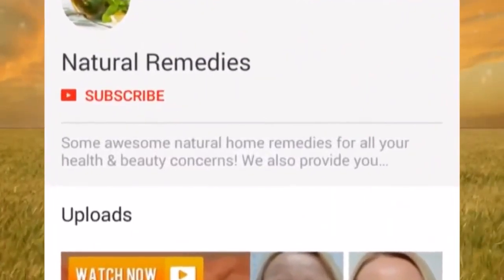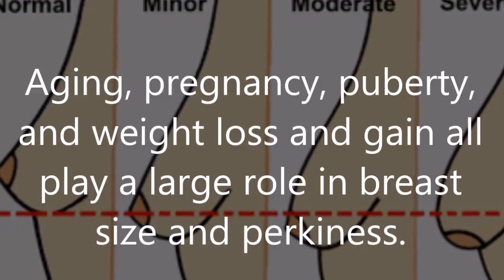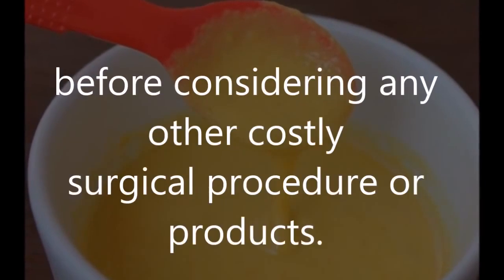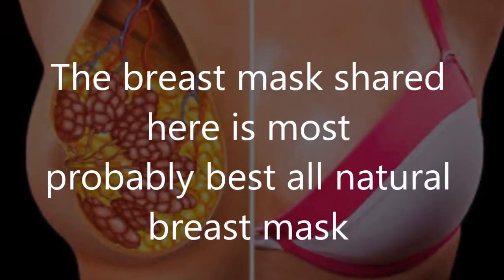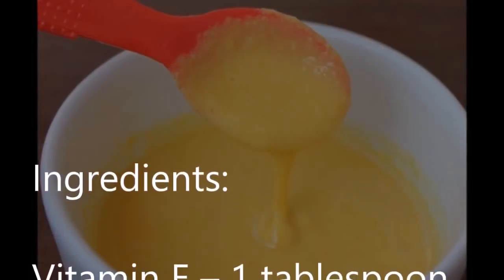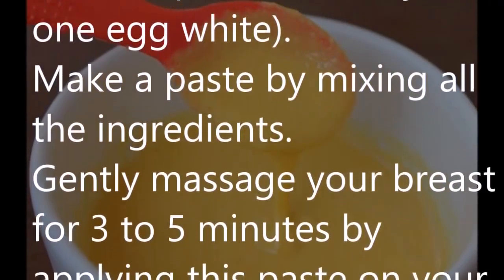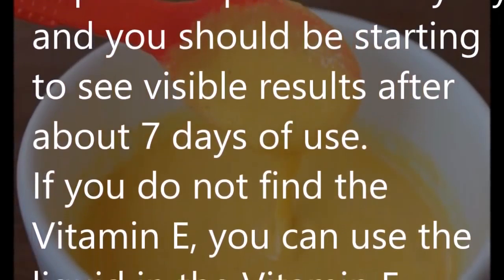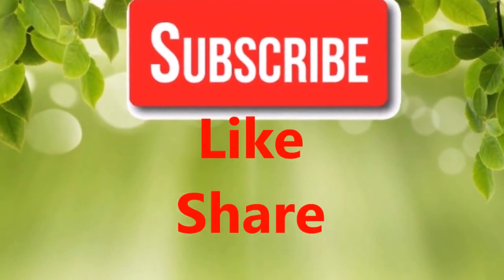Tighten Your Breasts in Week with This Home Remedy! Natural Remedies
Aging, pregnancy, puberty, and weight loss and gain all play a large role in breast size and perkiness. +
Taking good care of your breasts is just as important as eating right to keep yourself healthy.

The all natural breast tightening home made mask is made with ingredients that are readily available and can be applied to your breasts without any side effects.
You may want to try this home made breast firming mask first before considering any other costly surgical procedure or products.
It is time to make the breast mask so that you can firm your saggy breast.

This natural formula is effective and risk free and many women can benefits from this remedy.
The breast mask shared here is most probably best all natural breast mask that will help you to perk  your breast naturally.
 It is not an instant fix but you should by seeing results after about 7 days of using this breast lifting all natural mask.

Vitamin E, Honey and Egg White Breast Tightening Mask

Instructions:

Add all the above ingredients in a bowl (one tablespoon of vitamin E, one teaspoon of honey and one egg white).
Make a paste by mixing all the ingredients.
Gently massage your breast for 3 to 5 minutes by applying this paste on your breasts.
Wear any bra that will not absorb the mask. The bra should be fitted to your breasts and not loose.
After about 30-45 minutes, you can remove the bra and wash your boobs with lukewarm water.
Repeat the process everyday and you should be starting to see visible results after about 7 days of use.
If you do not find the Vitamin E, you can use the liquid in the Vitamin E capsules as well.

Note: Don’t use this mask if you are allergic to any of ingredients.

I dot not own the rights to this video. It has been downloaded from CC Attribution License (reuse allowed).